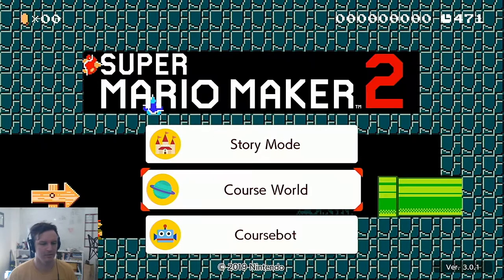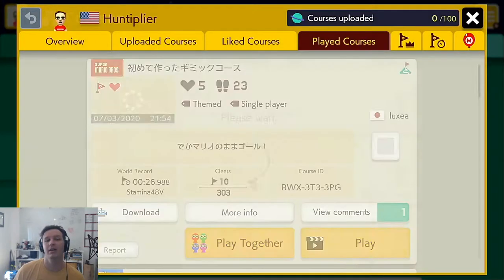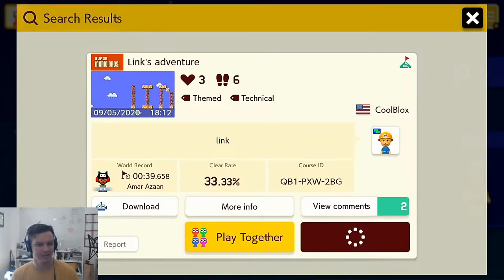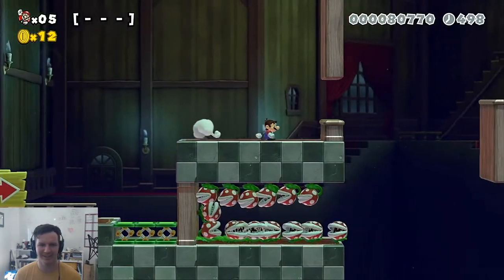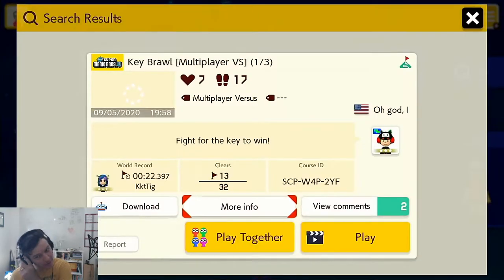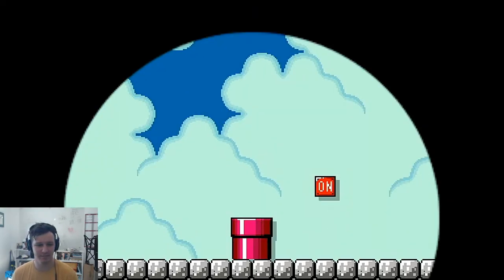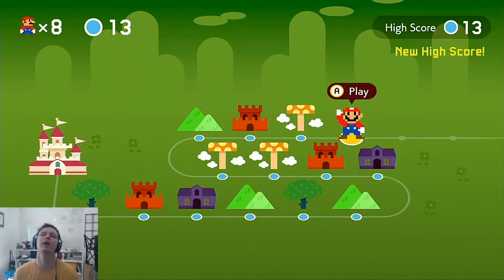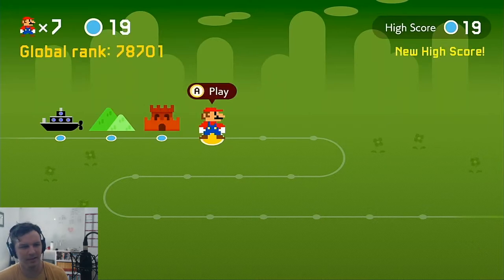Homemade Limeade and Chill | Super Mario Maker 2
Let me know how the stream quality is, or if you have any constructive criticism. looking to improve the stream. Thanks!